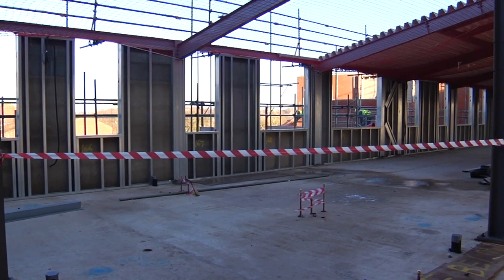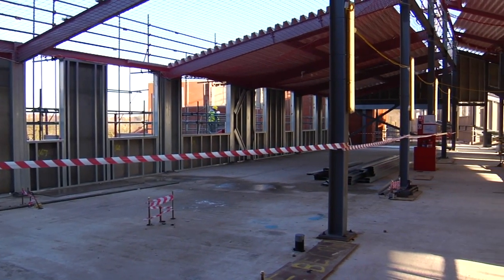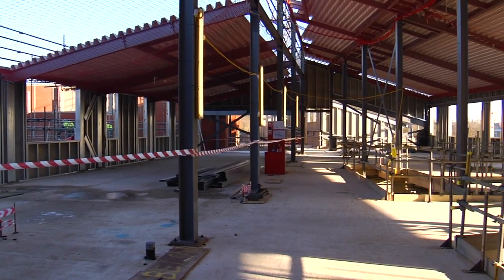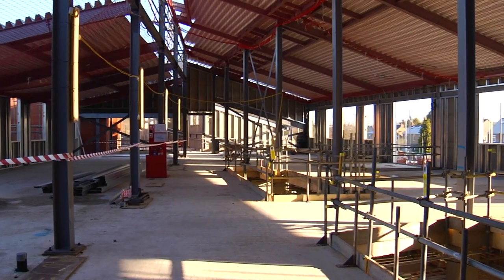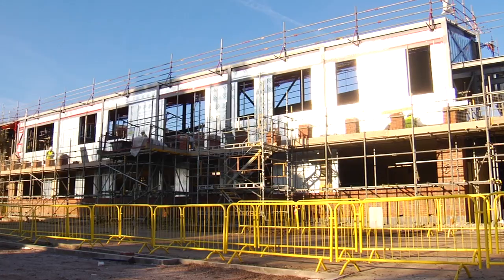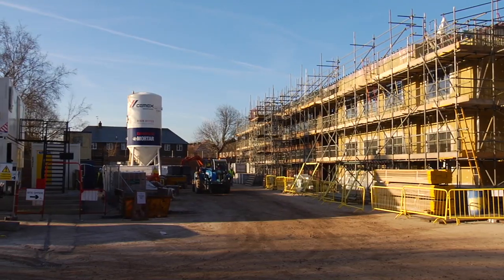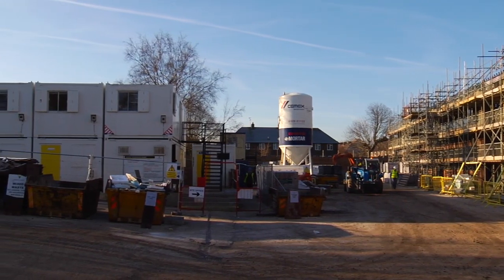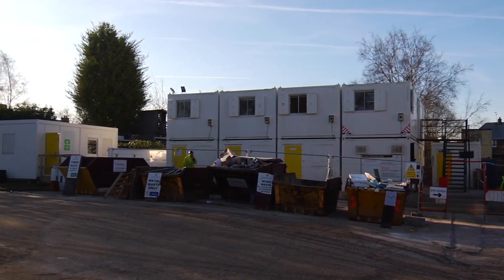All Saints Academy, Dunstable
Willmott Dixon Group
Hitchin Construction - Site Updates
Date: February 2012
Division: Capital Works
Sector: Education
LCO: Hitchin
Location: Dunstable